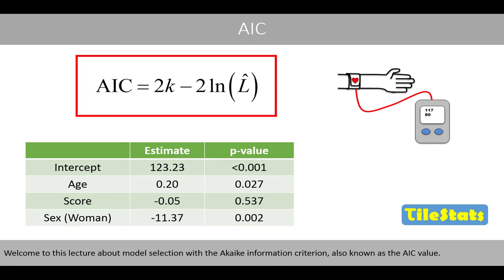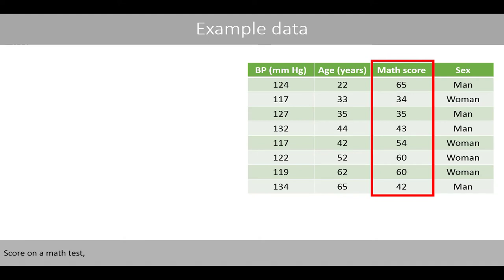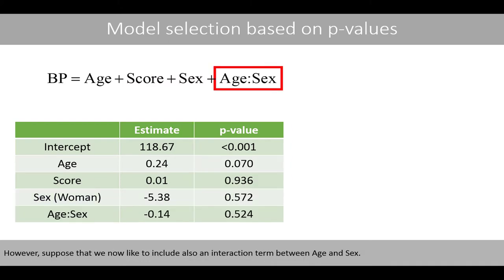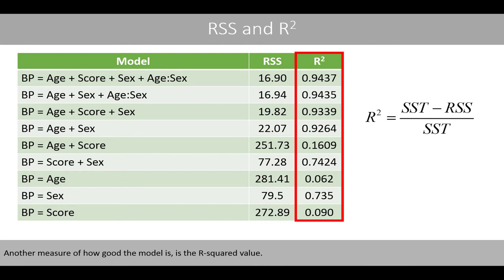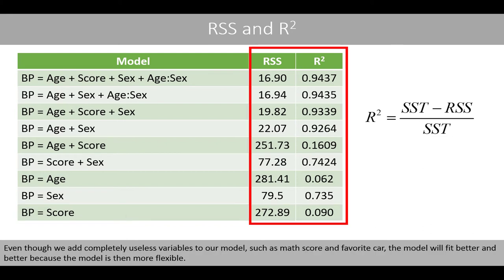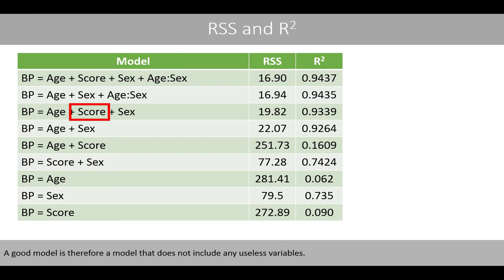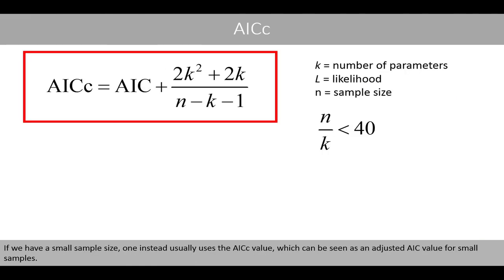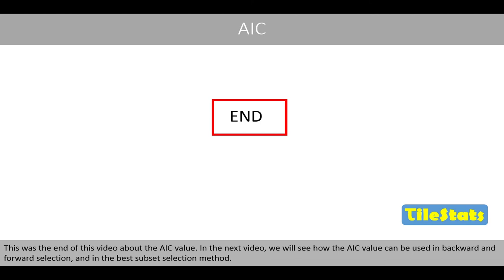Model selection with AIC and AICc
1. Example data (0:48)
2. Model selection based on p-values (01:15)
3. Compare models with RSS and the R-squared value (02:40)
4. How to calculate the AIC value (06:47)
5. Model selection with AIC (09:00)
6. How to calculate the AICc value (11:11)